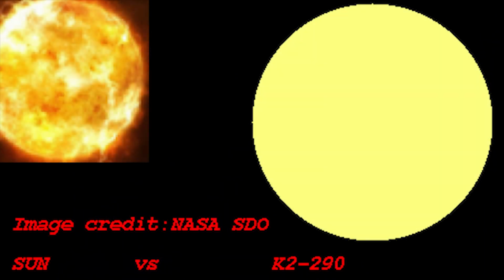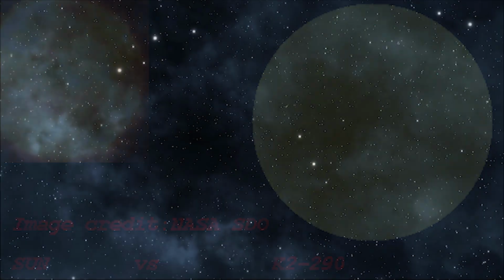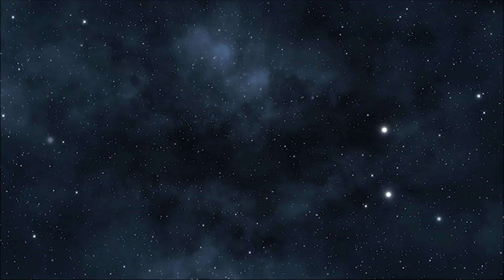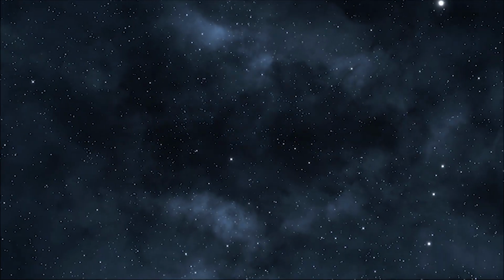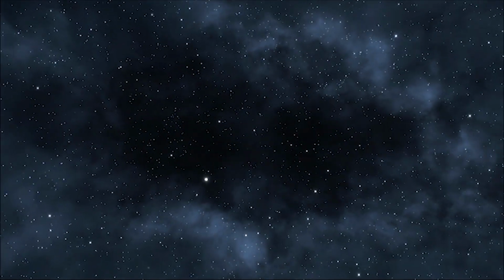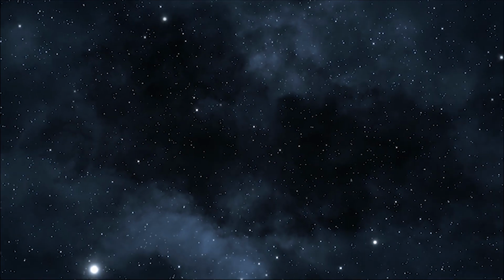What If Planets Started Spinning Backwards? K2-290 & 290A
What if planets started spinning backwards? To know the entire information about a recent discovery done by the experts, watch the entire video.

Don't forget to press the🔔icon Please don't give any copyrights strikes, I'm here to share knowledge.

Peace out, be a ♠️